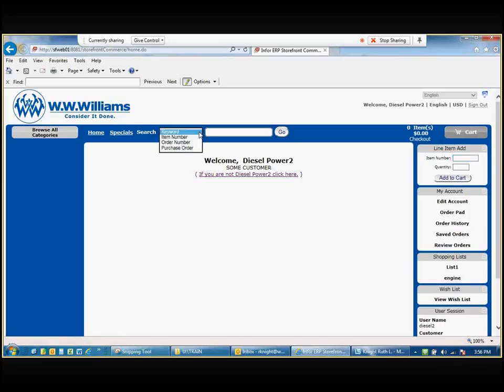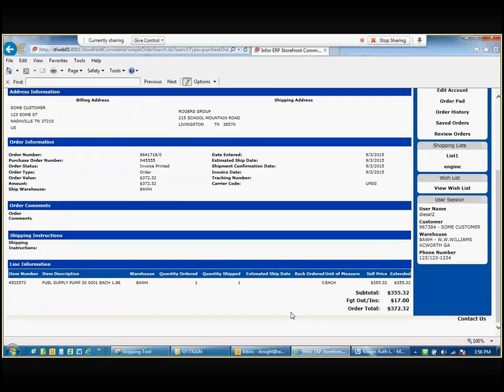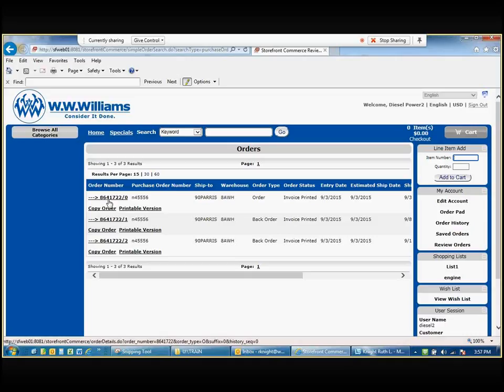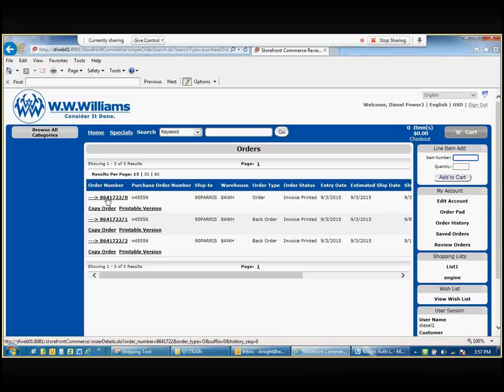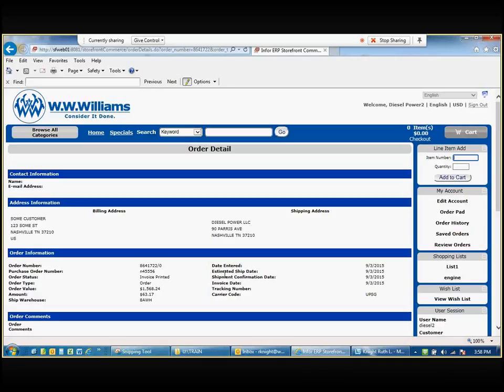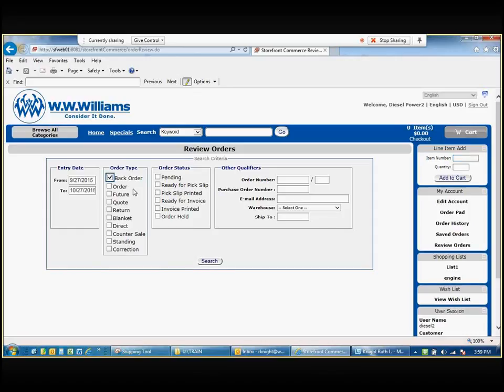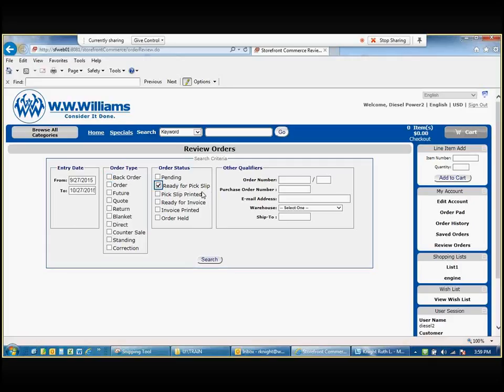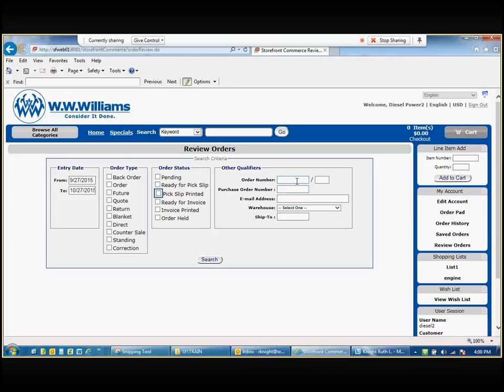Williams Online - Part III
This video about Williams Online will show customers how to review previous orders.